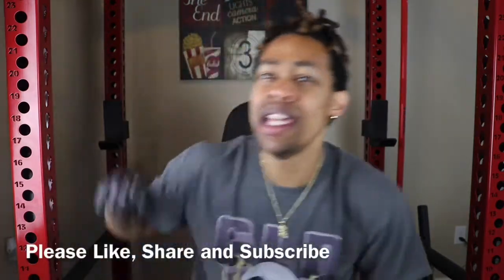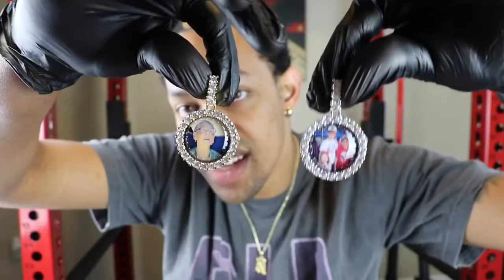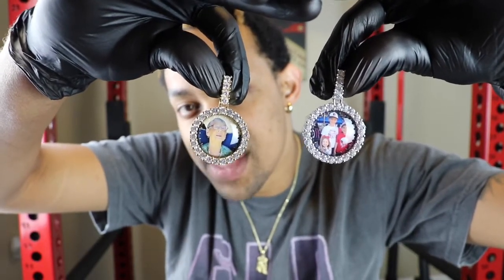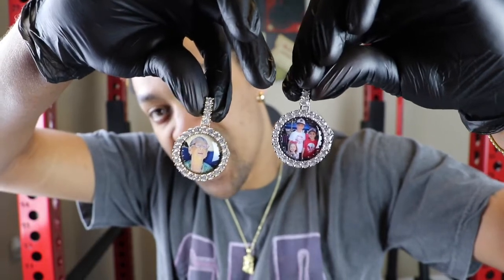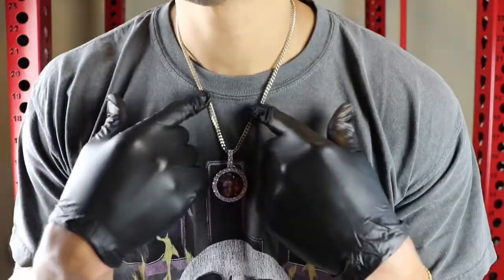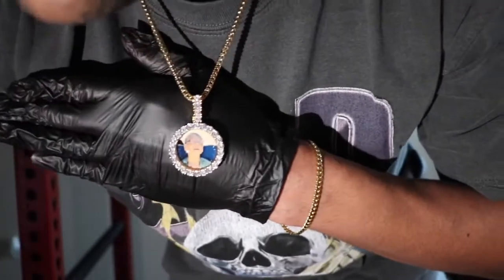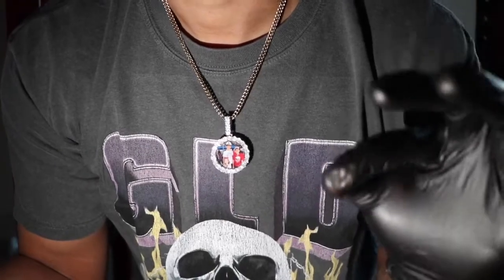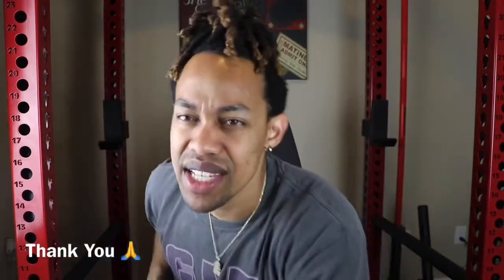ShopGld Custom 3D Photo Pendant (Small) x Diamond Tester